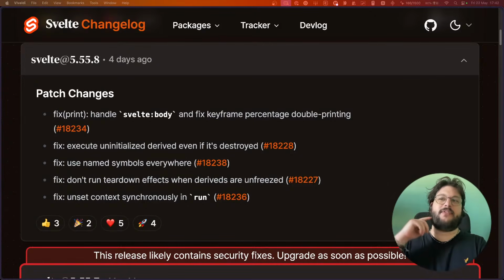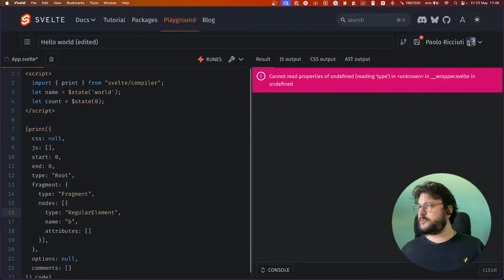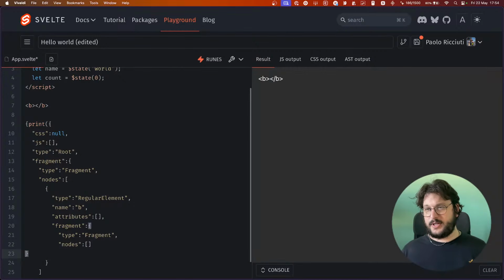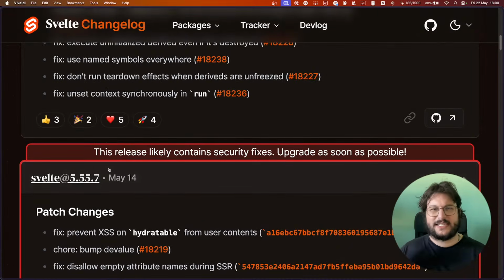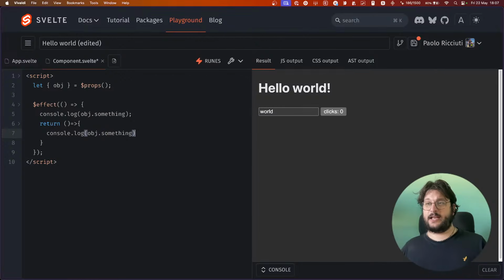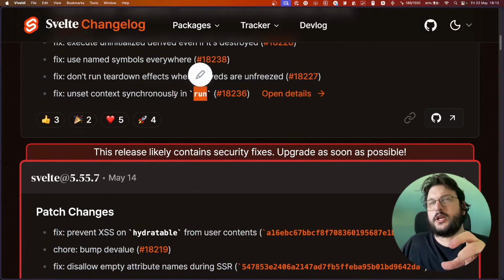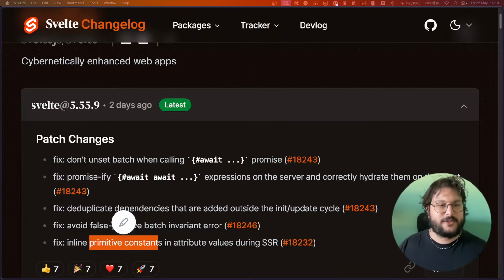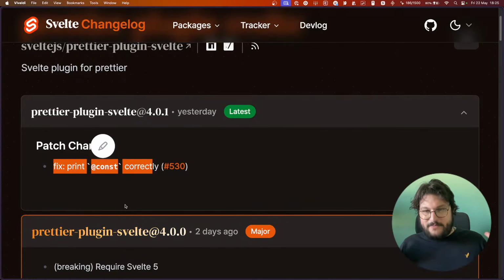This Week in Svelte, Ep. 141 — Changelog